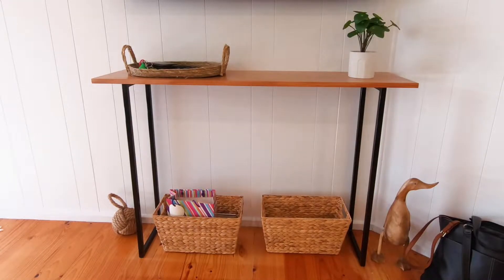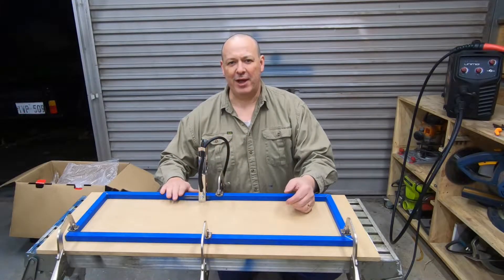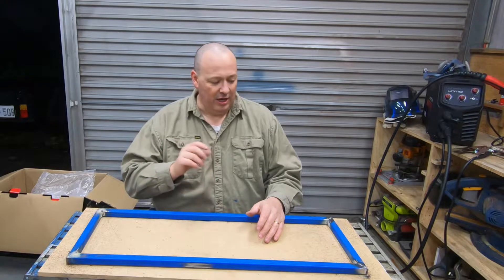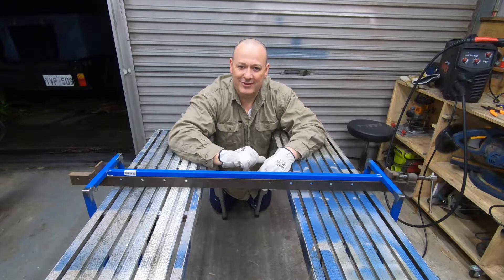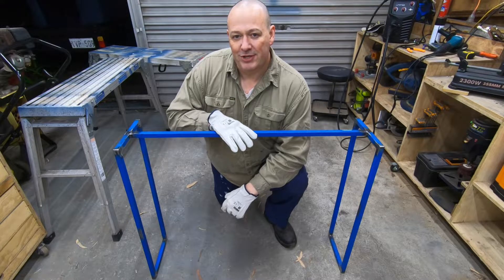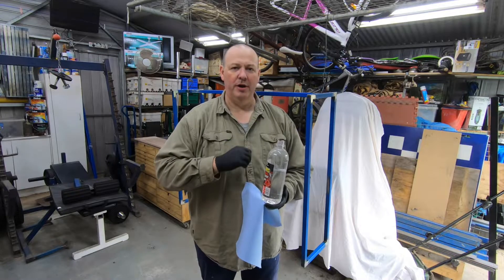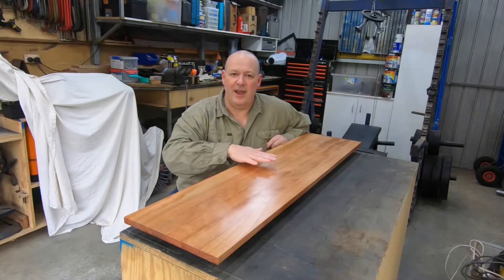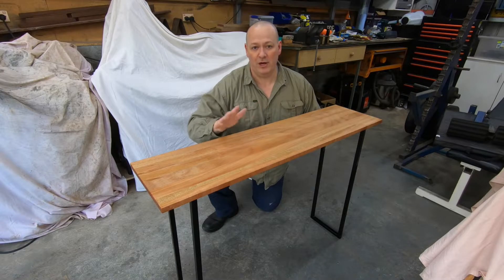HOW to BUILD an Entryway Console Table, a Great DIY Project!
Hi Thanks for Hanging Out!

In this video, I'll show you how I go about building a sleek, modern, timber & steel entryway console table.

With a simple design and a prefab timber top, I think this is a great project if you're new to welding or wanting to learn welding, the joints and assembly aren't too difficult and the timber top only needed some sanding and a finish.

Overall I'm very happy with how it turned out and we love the way it looks in the entryway.  It's a great place to toss the keys and phone when you walk in.

Life's Short, Get After It!

Track : Victim to Victor
Artist : RKVC